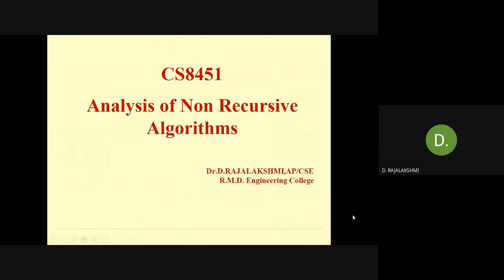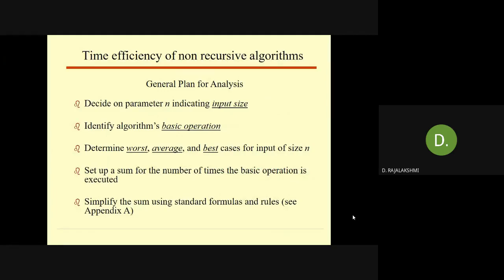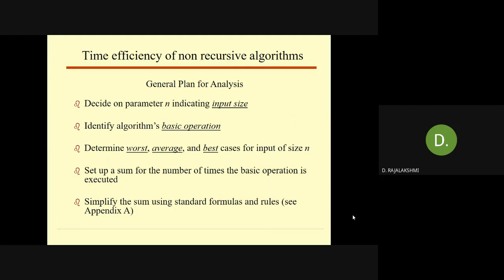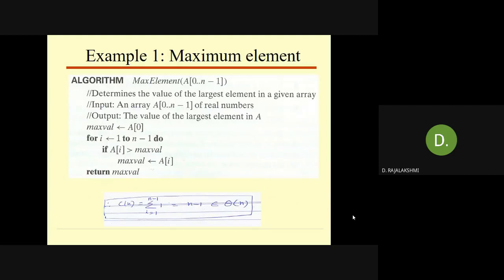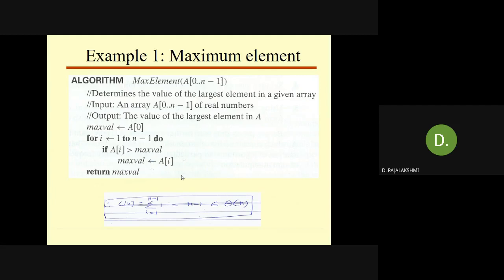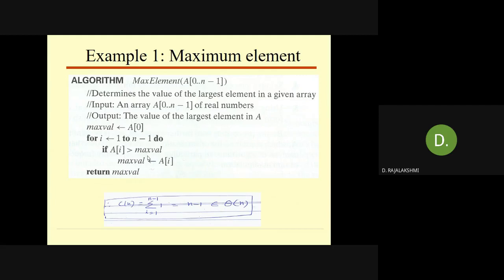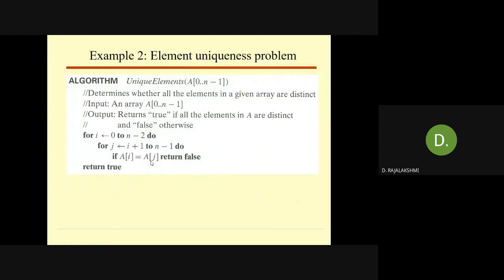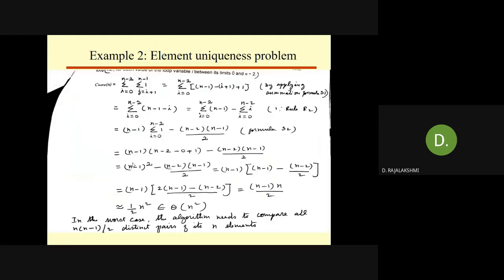Non-Recursive Algorithms - Dr. D. Rajalakshmi, AP/CSE, RMDEC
Mathematical Analysis of Non-Recursive Algorithms